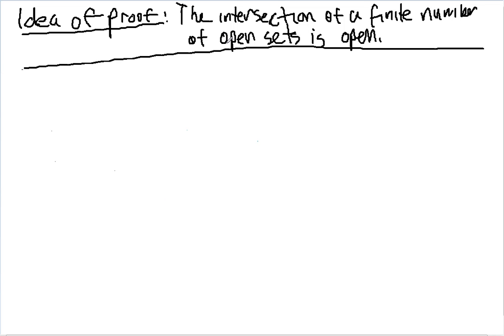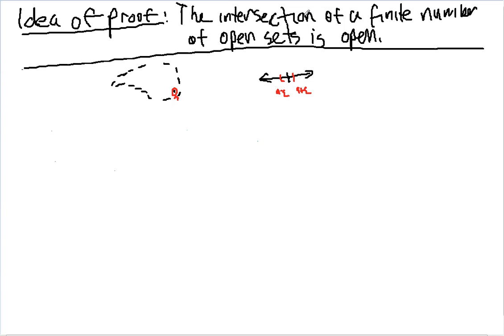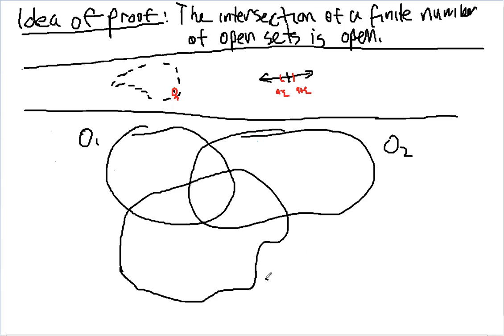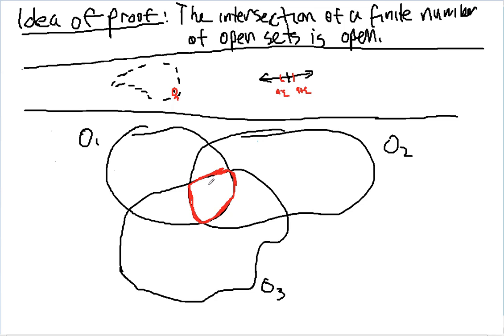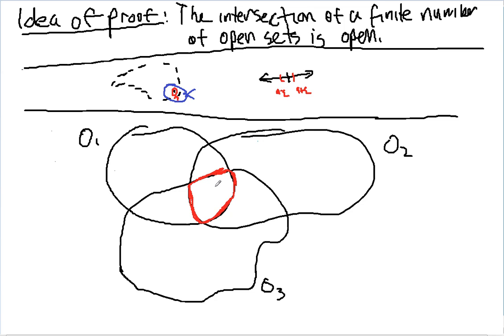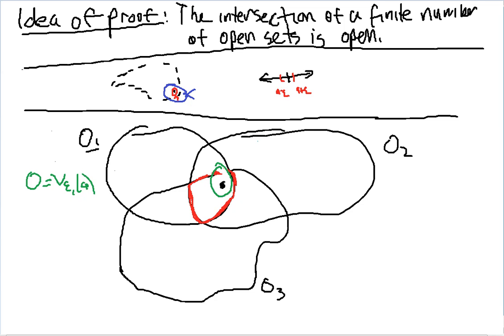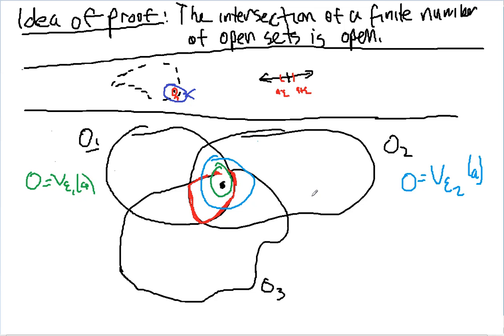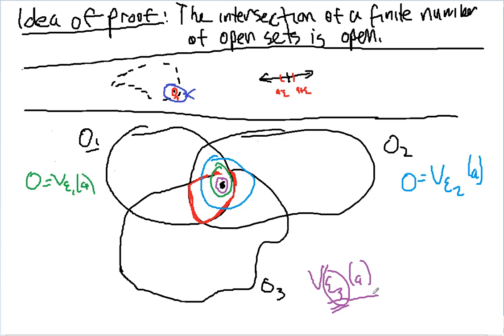Finite Intersection Open Sets